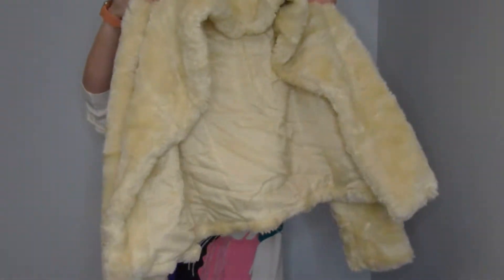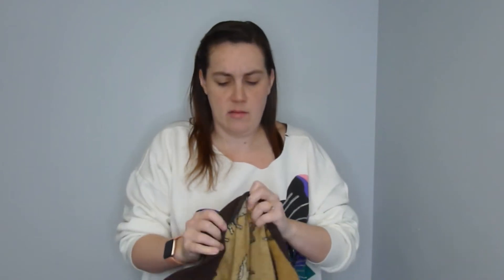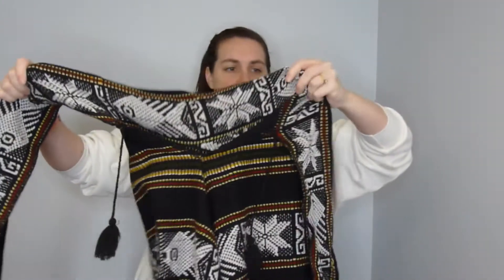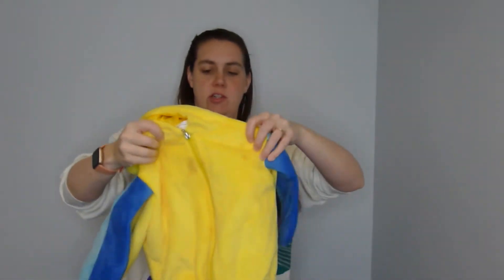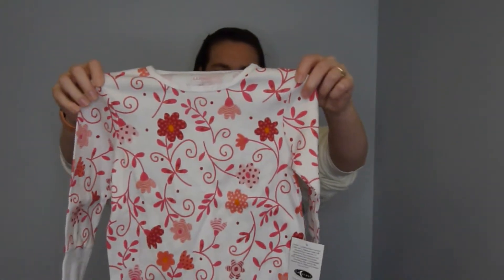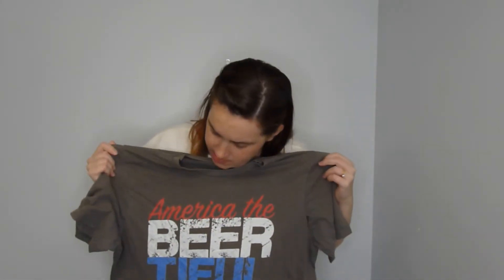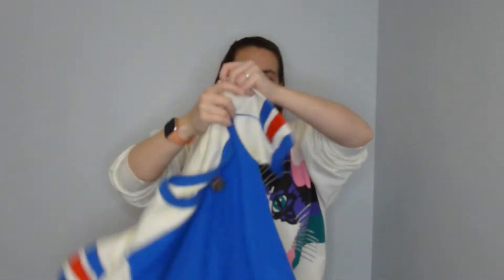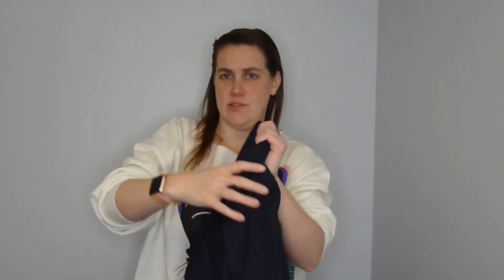Goodwill outlet haul - 84lbs of clothing to resell - part time reseller - Poshmark - PART 2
So I ALMOST got all the items before my memory card filled up again. So this is most of the rest of it, I only had a few more mens items that it didn't catch. My next video will be my Goodwill Bluebox unboxing.
Depop - @galaxyfinds